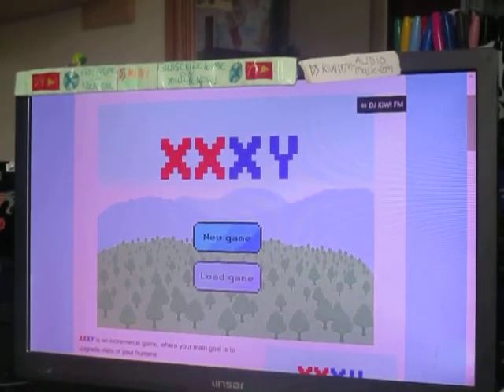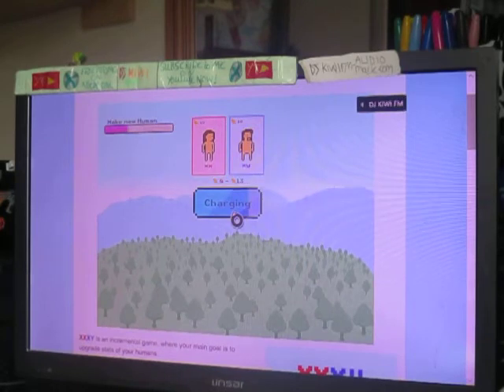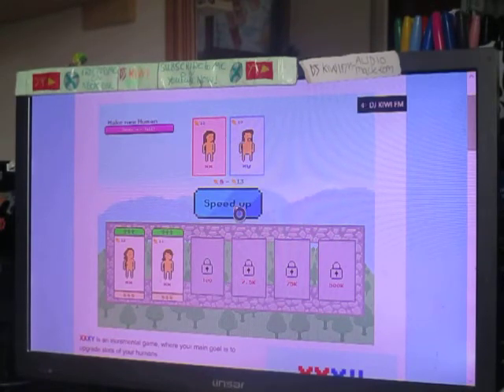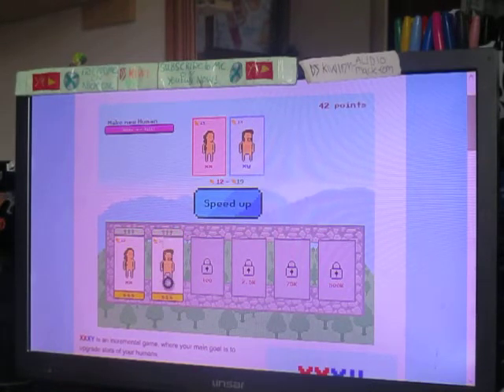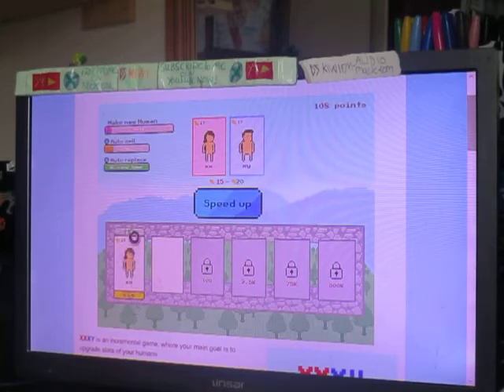DJ KIWI FM PLAYING XXXY IDLE CLICKER GAME